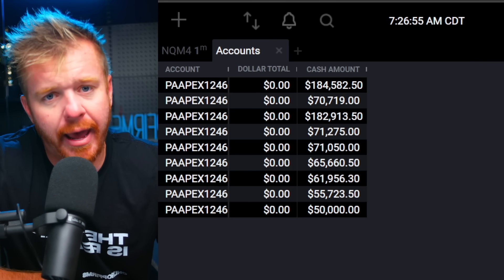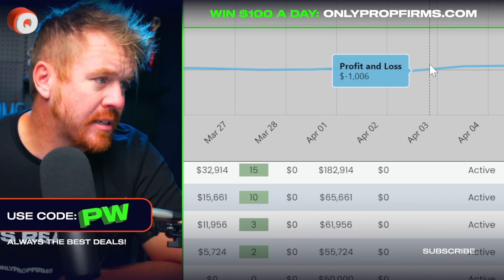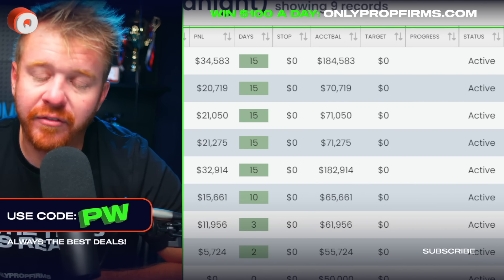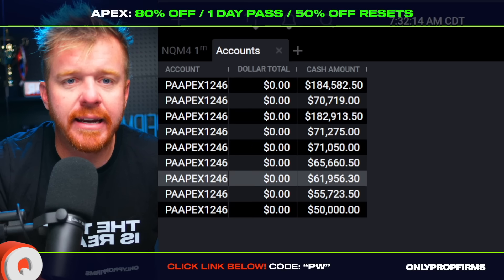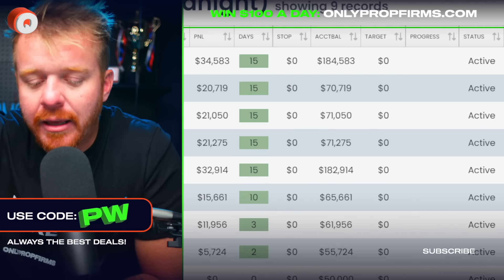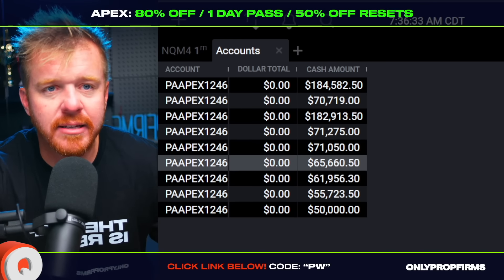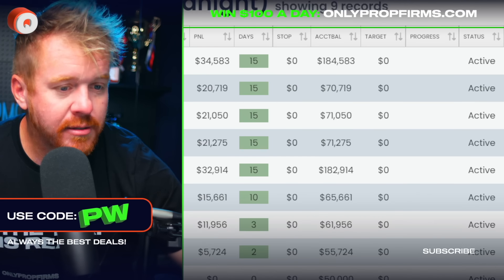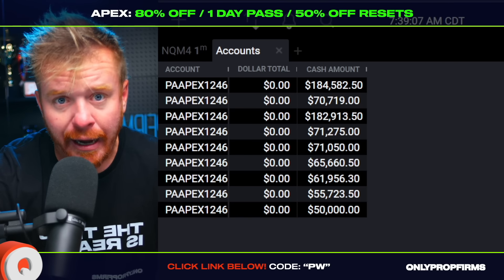I BLEW UP APEX FUNDED ACCOUNTS!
Breaking down my progress with Apex Trader Funding accounts and my experience over the last 3 months trading futures through Apex Prop firm after getting pay outs recently as well.

💰Start Trading Futures with Apex Trader Funding!

🚀Learn about all the latest deals and info on Top Futures Prop Firms in the space